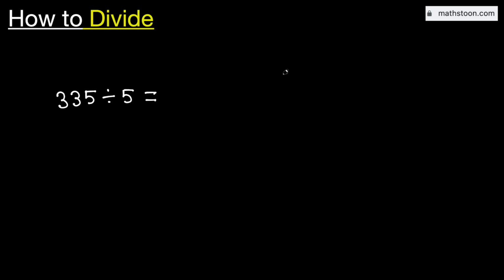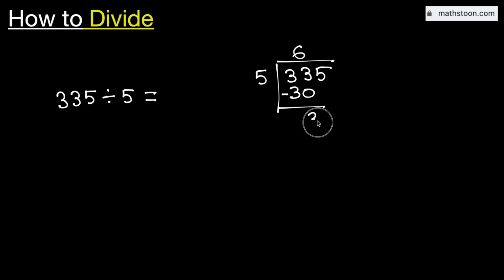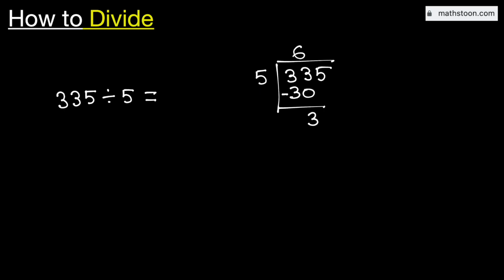335 divided by 5 (335÷5) | Value of 335/5 | Long Division